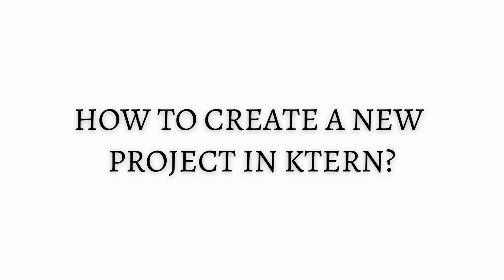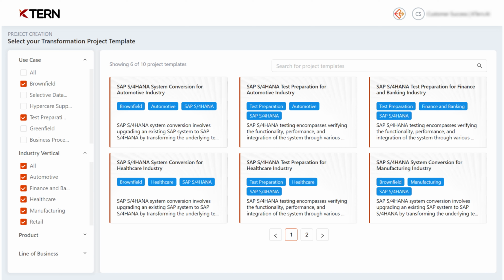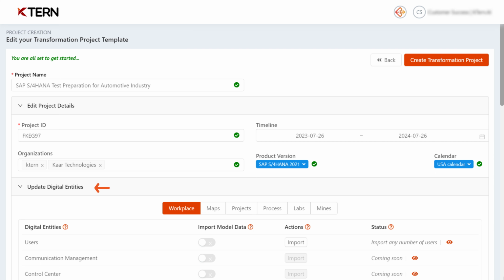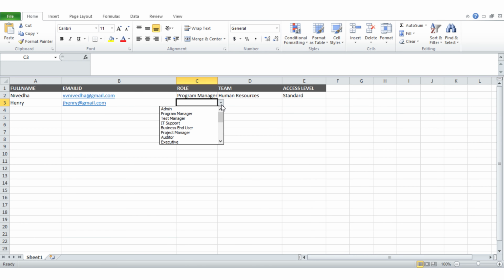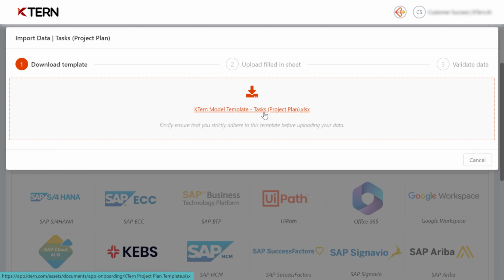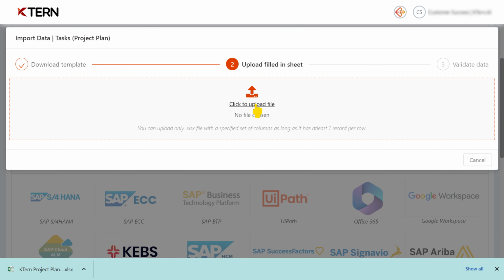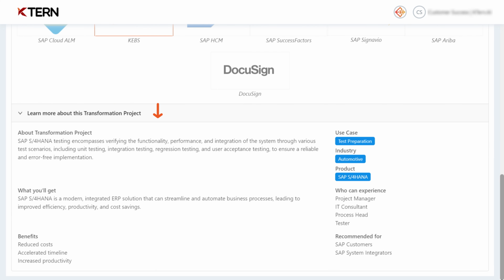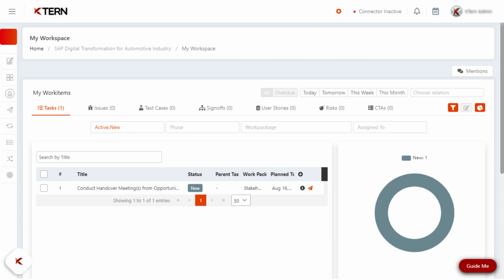App Onboarding - How to create a project in KTern?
Embarking on a new project journey within KTern? This comprehensive tutorial unveils the secrets to seamlessly initiate your projects using the robust KTern platform. Join us in this illuminating video as we demystify the project creation process, empowering you to efficiently set the stage for success. From defining project scopes, timelines, and objectives to configuring key parameters, you'll gain hands-on insights into every pivotal aspect. With easy-to-follow instructions and expert tips, you'll navigate through the KTern interface with confidence, ensuring your projects kickstart on the right foot. Elevate your project management prowess with this indispensable guide to project creation in KTern.